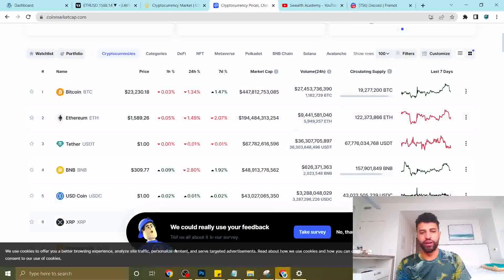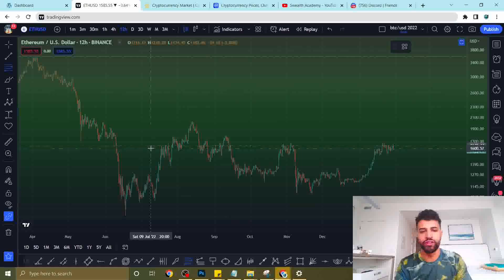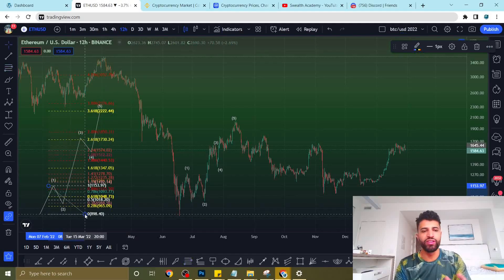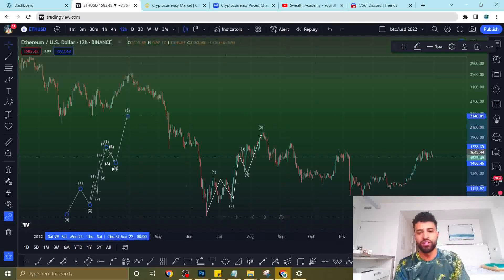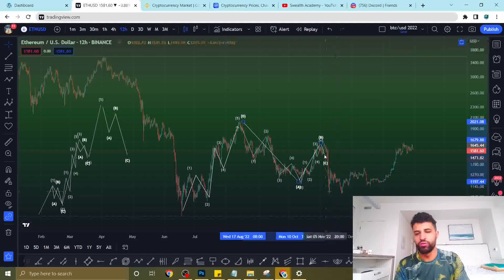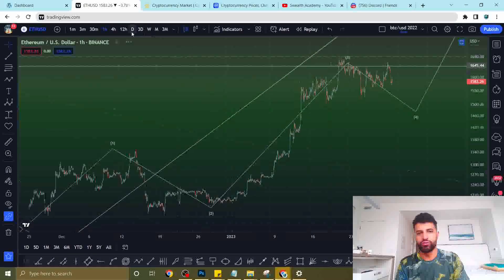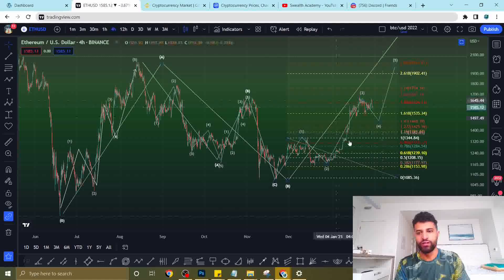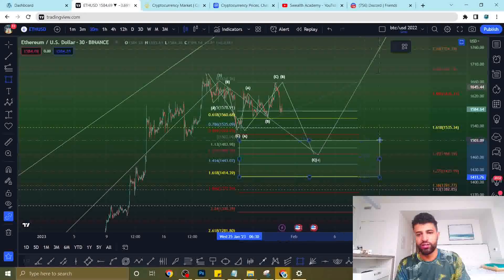Ethereum Technical Analysis - I FOUND THE PEAK FOR THE LONG AND SHORT TERM ANALYSIS! [no clickbait]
LTC: LTRp7stoZutHrjWUyx9eZisHh3AkpV86qa
BTC: 3CETxLuK9wF8vLjHQb5qkHX8QjCpFNeayU
Got any questions?
Write in the comment section